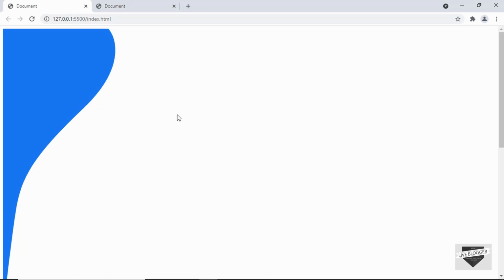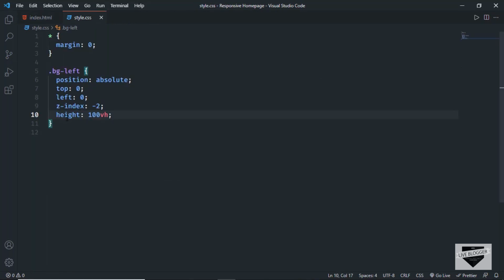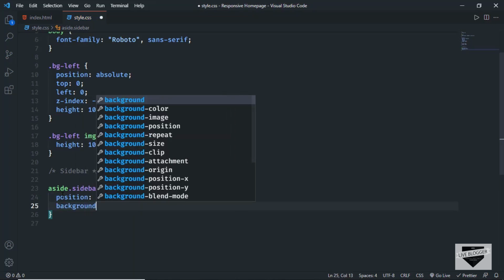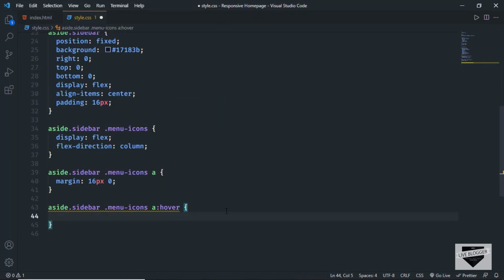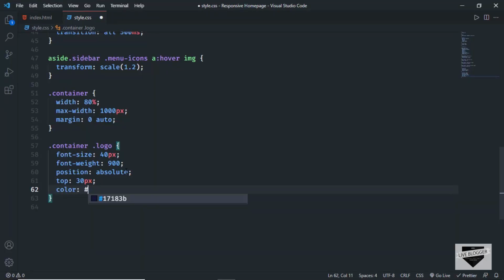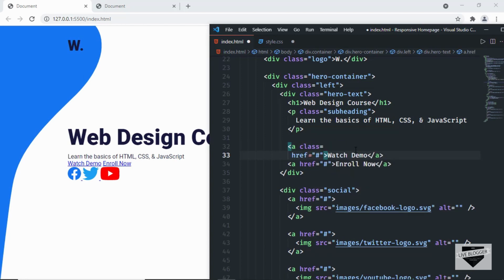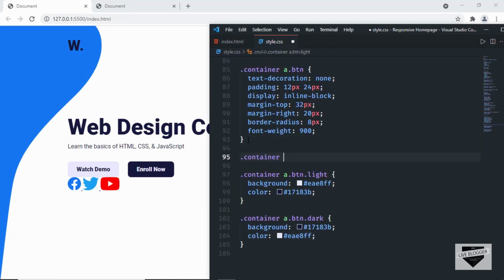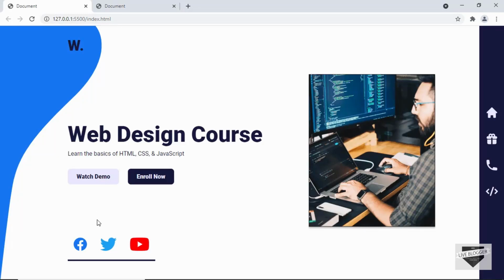Design A Responsive Homepage Using HTML & CSS [Part 2]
Hi guys, in this series we are designing a responsive homepage using HTML, CSS, and JavaScript. In the previous video, we wrote the HTML. Now in this video we will start with the design using CSS. I hope you find this useful.